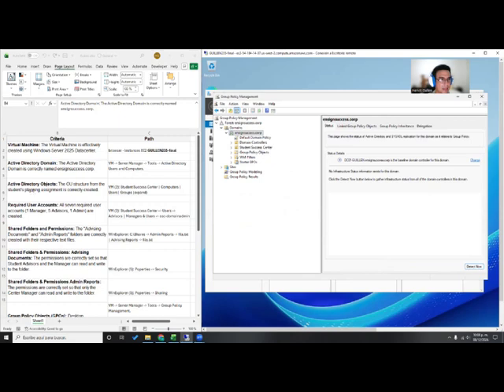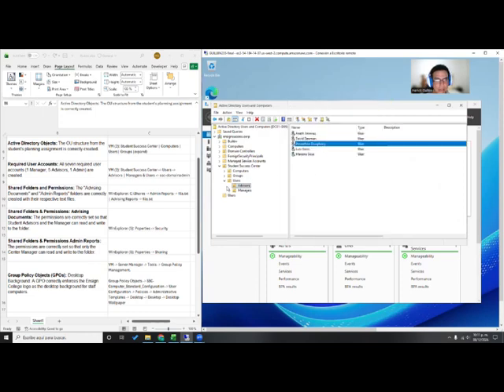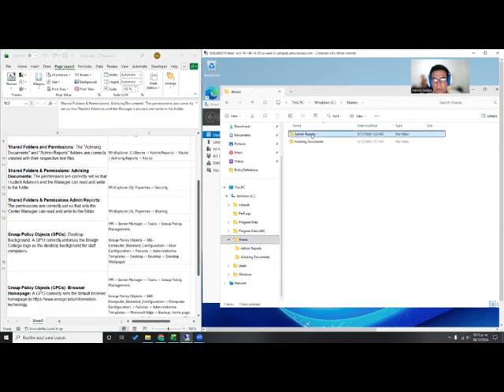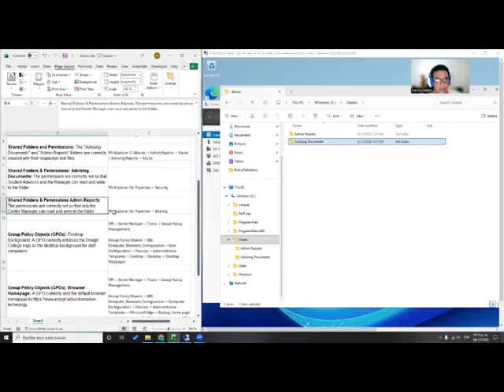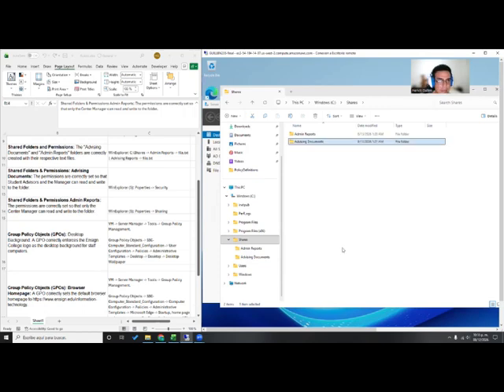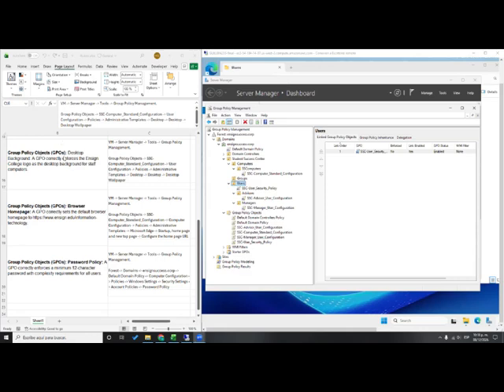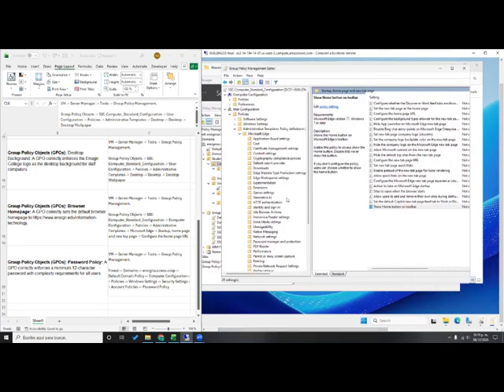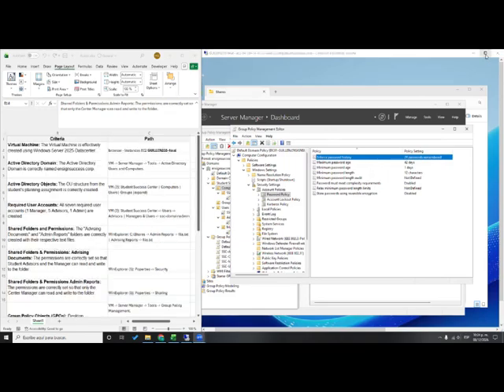IT235 - Final Project VM Creation & AD DS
AWS Virtual Server (Win 2025) and Active Directory DS